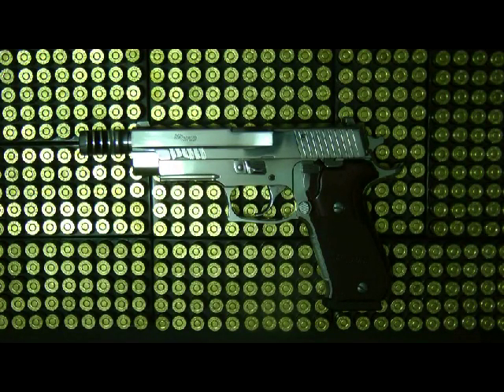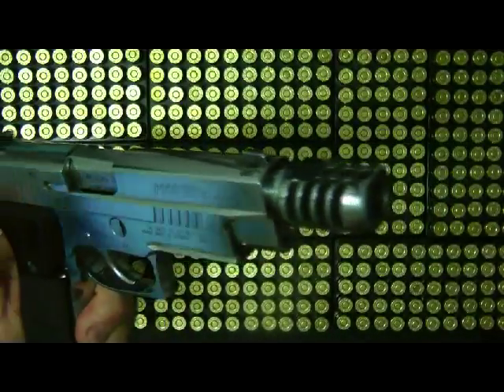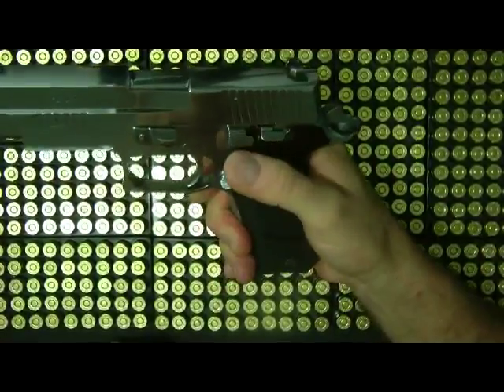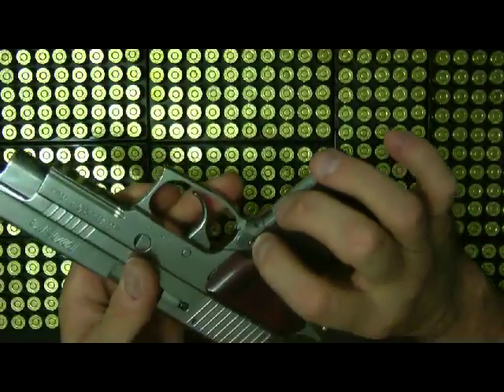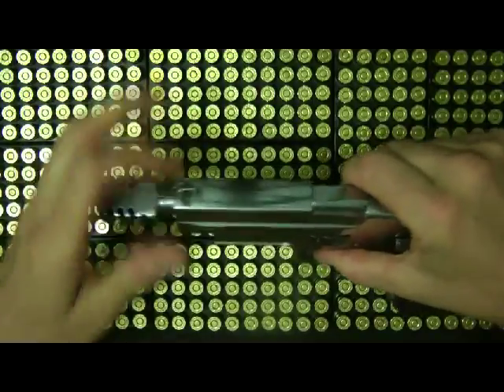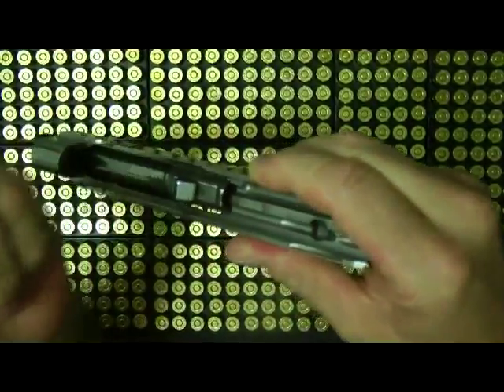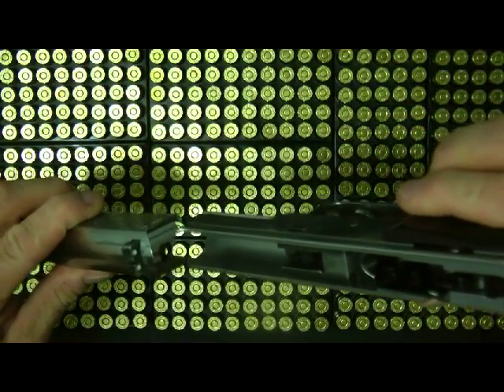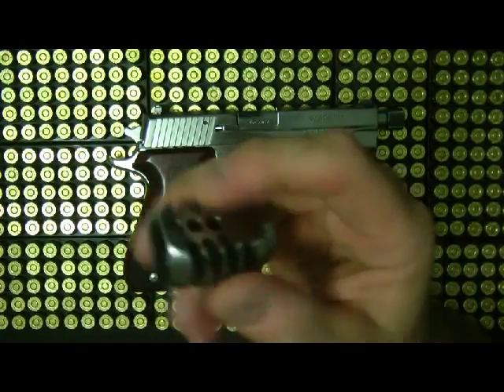Sig P220 Elite Stainless with Muzzle Break